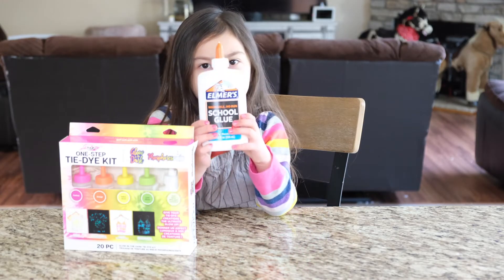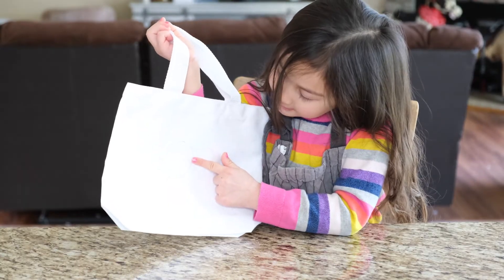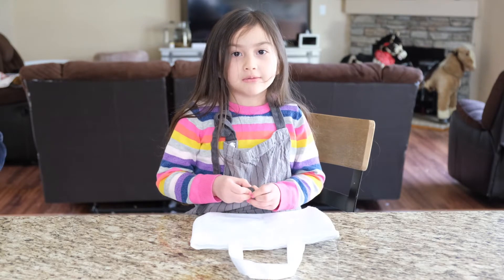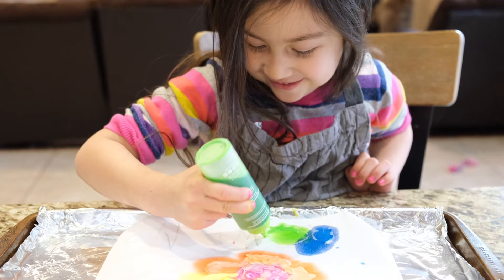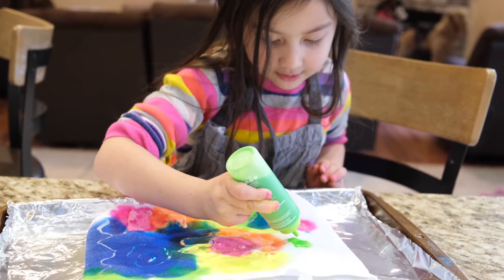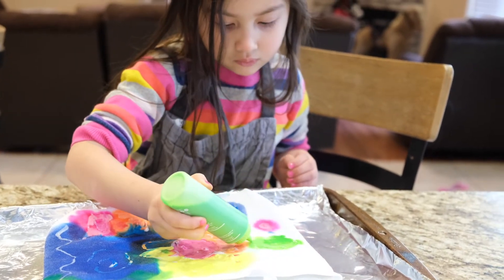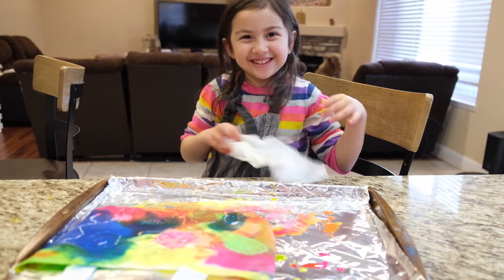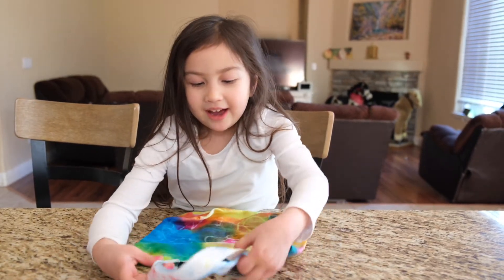How to make no wax batik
Rowen learns about batik and how to make it.

A grown up is needed to help wash and handle hot water to get rid of dye and glue.